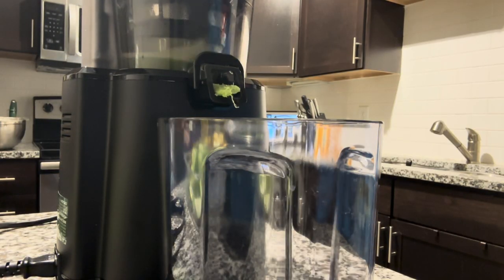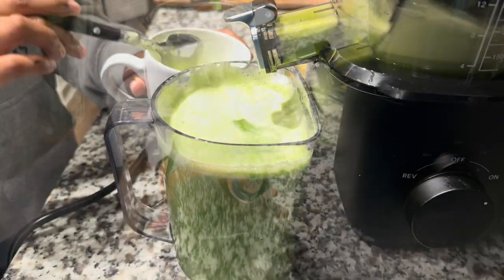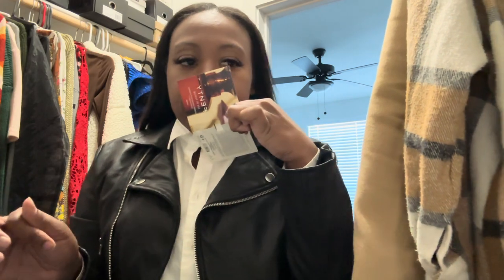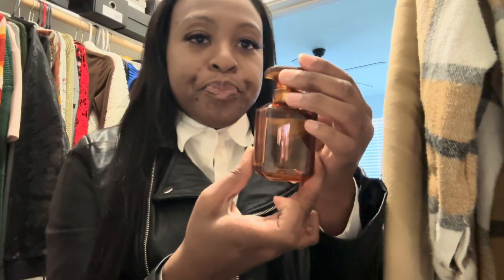mini vlog| church + juicing + new package + lash refill + failed attempt going out.